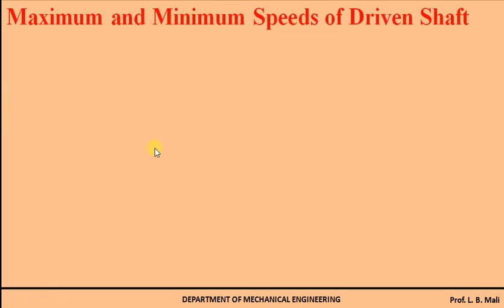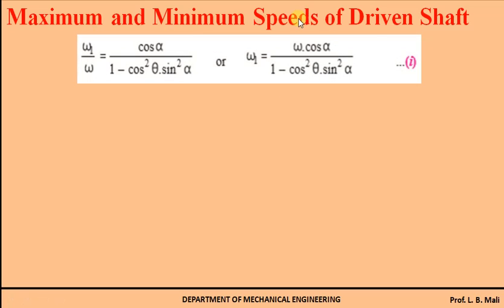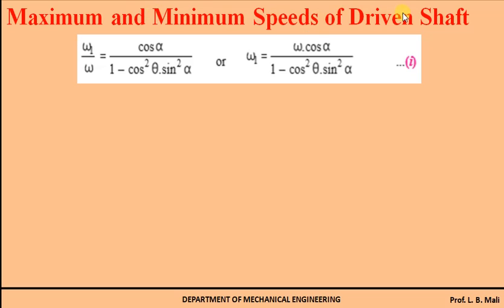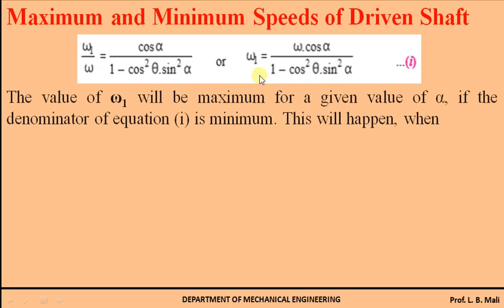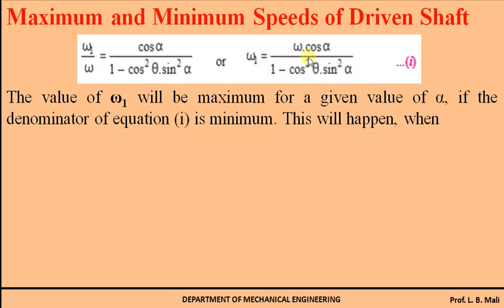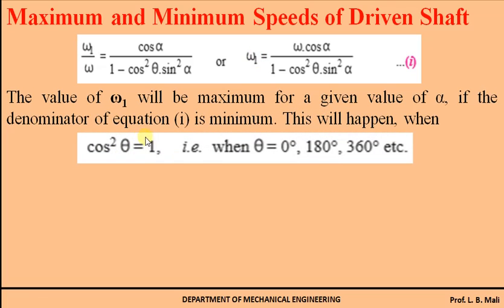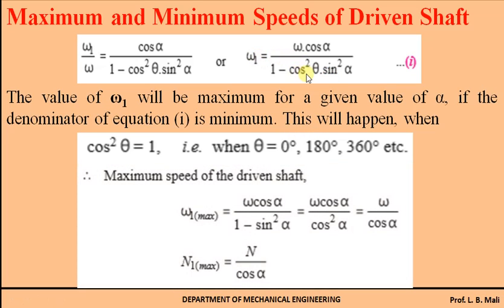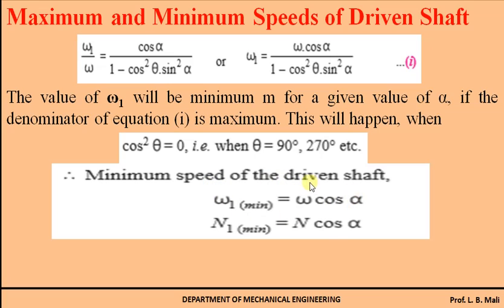Hooke's Joint | Universal Joint | Part-2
Introduction of Hooke's Joint (Universal Joint)- In this video construction, advantages, disadvantages, applications of Universal joint is explained. also the Ratios of Shaft Velocities i.e. derivation of the ratio of angular velocity of driven shaft to the angular velocity of the driver shaft is explained in simple manner.